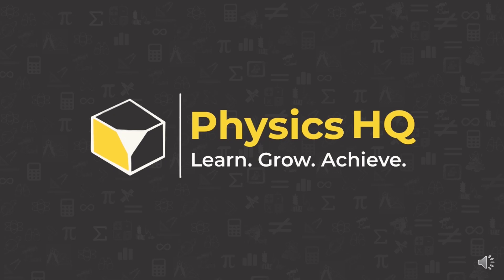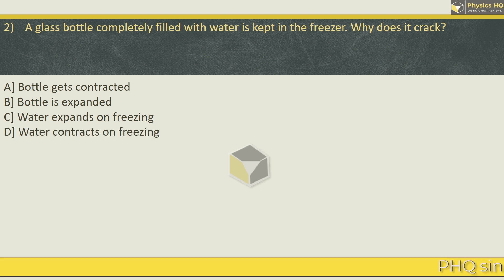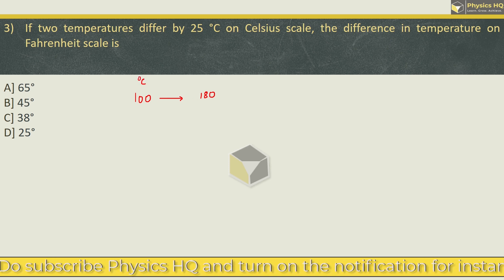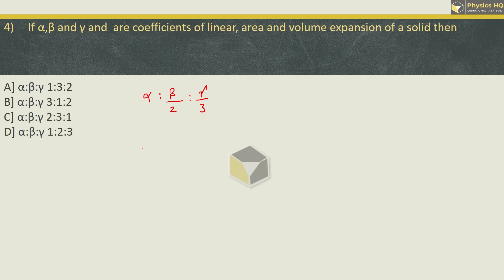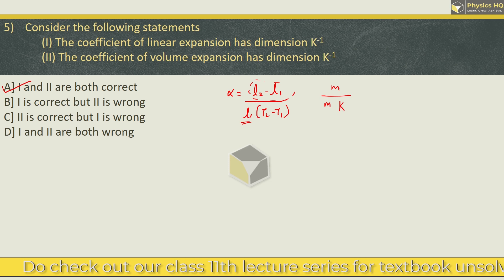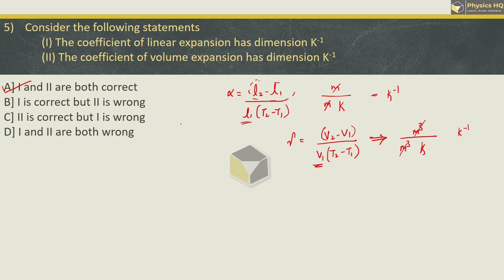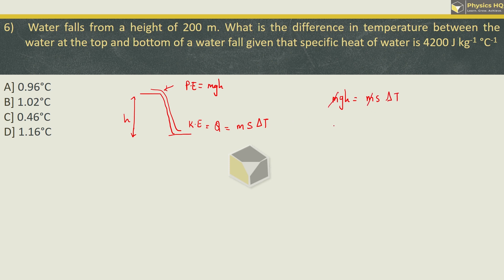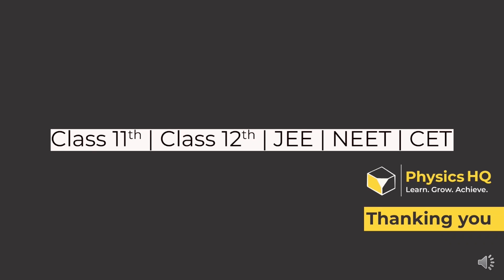Class 11th Physics | Chp 7 : Thermal Properties of Matter | Textbook MCQs | Maharashtra board | PHQ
This lecture series is for solving numerical of class XIth physics Maharashtra State Board-Revised Syllabus 2019.

In this video, we have solved the MCQs of Chapter 7: Thermal Properties of Matter.